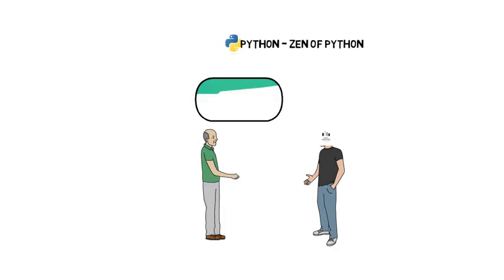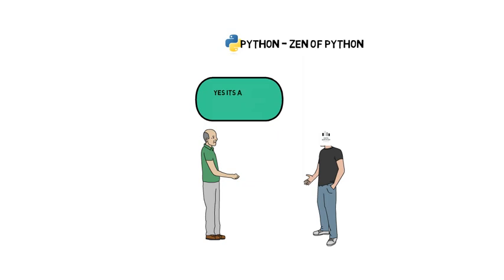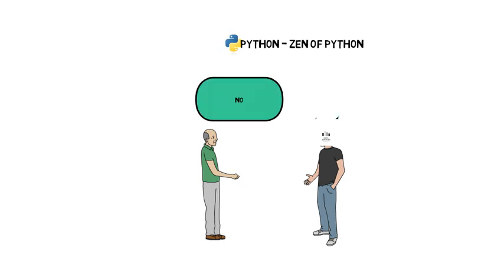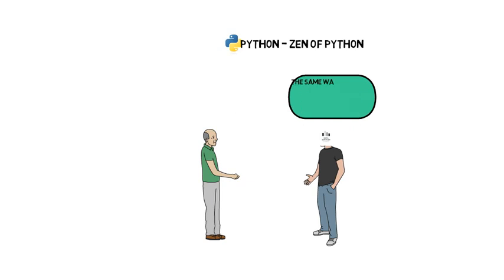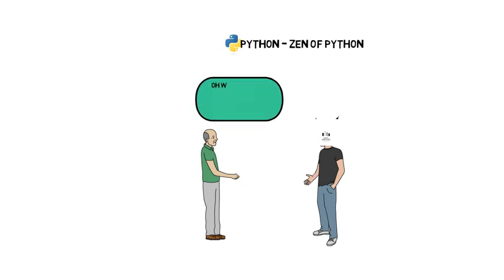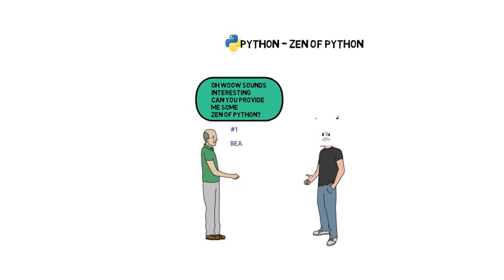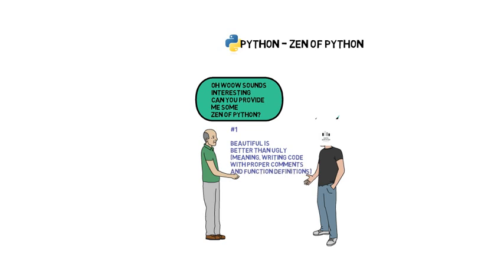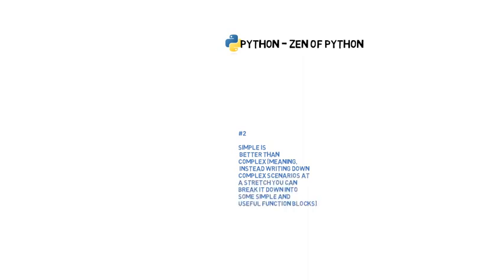Zen of Python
Zen of Python is listed in this video. We are providing the information related to python in easy and understandable manner.